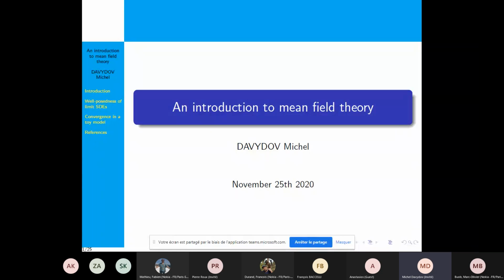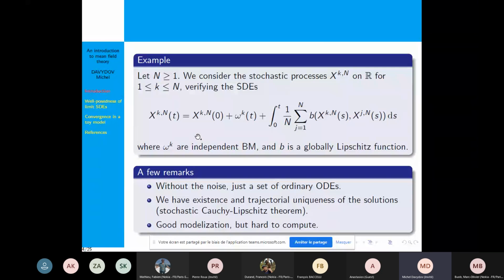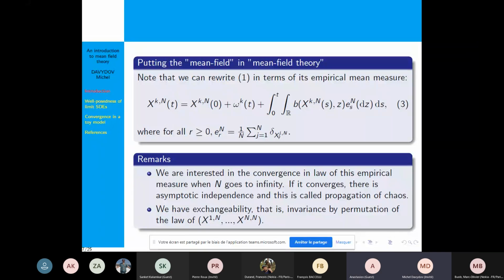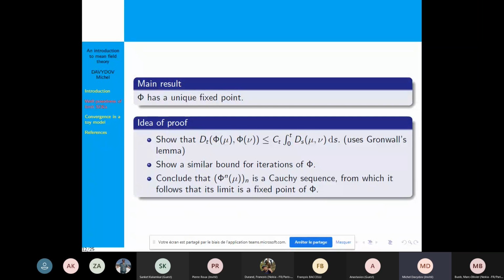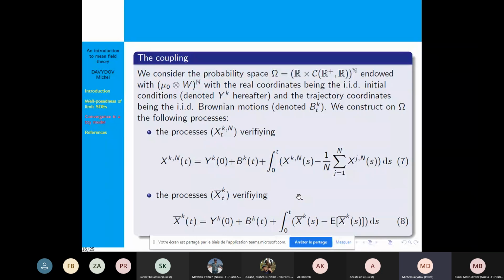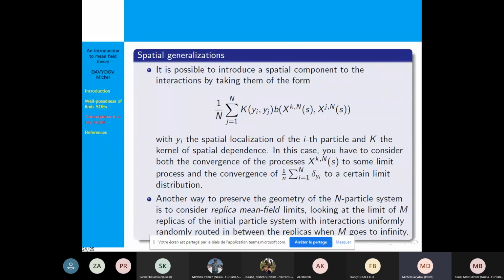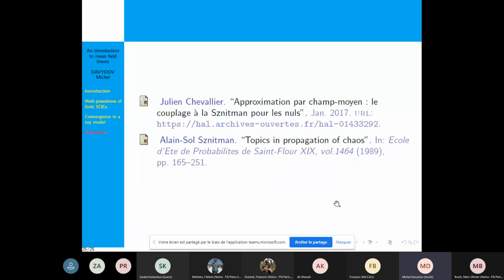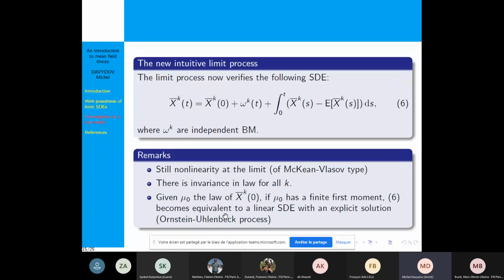An introduction to mean field theory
Speaker: Michel Davydov (Inria).
When working with interacting particle systems, mean-field models provide a link between models on a microscopic scale describing the behavior of the system and simplified models on a macroscopic scale describing the statistical distribution of the particles. In this talk, we will introduce and discuss some main theoretical concepts associated with mean field models, in particular Sznitman’s propagation of chaos results and coupling techniques.